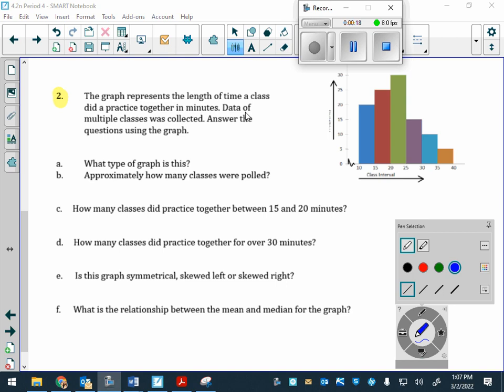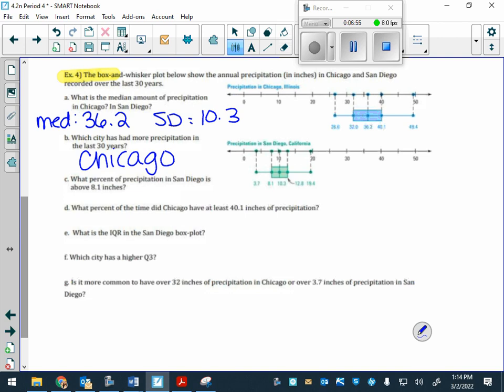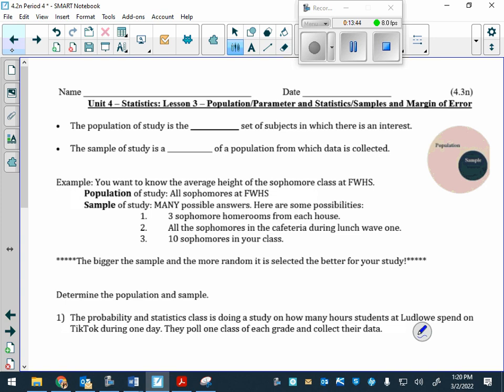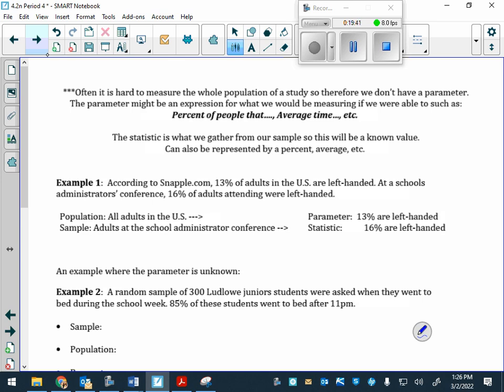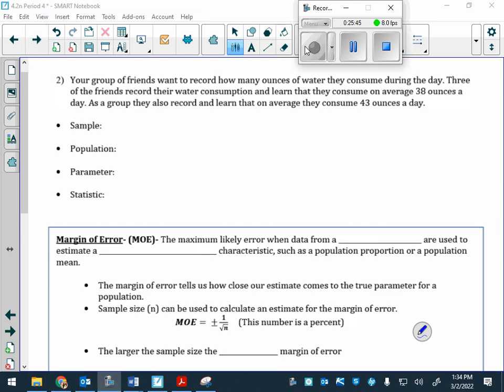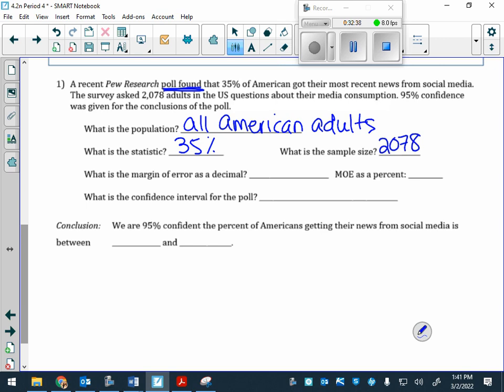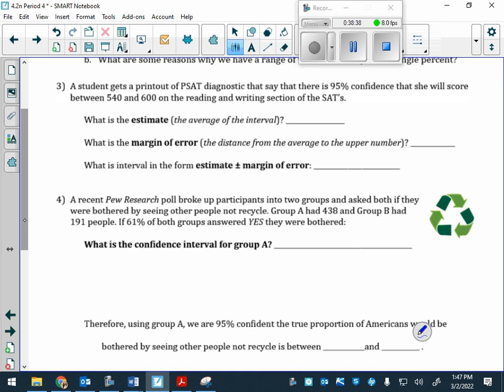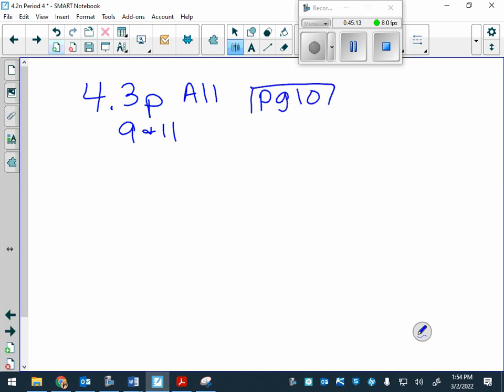4.3n Period 4